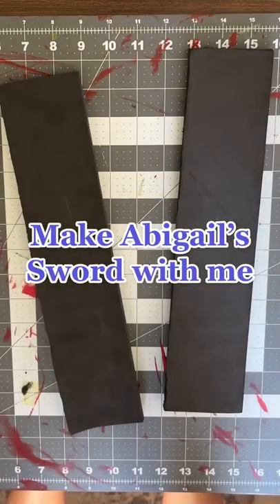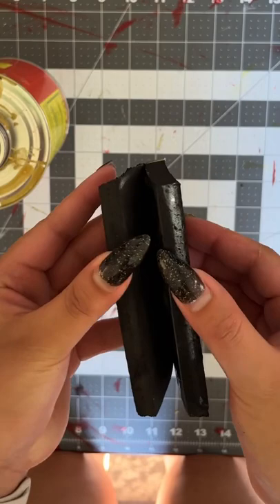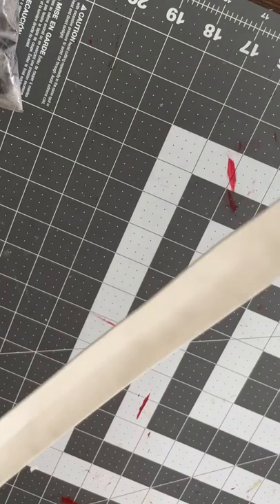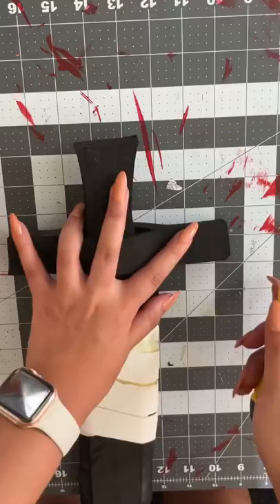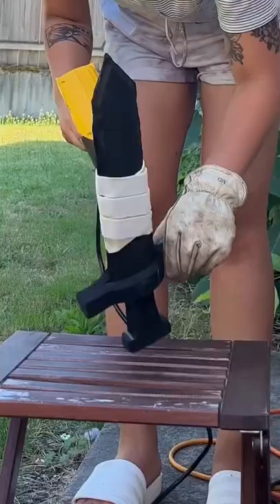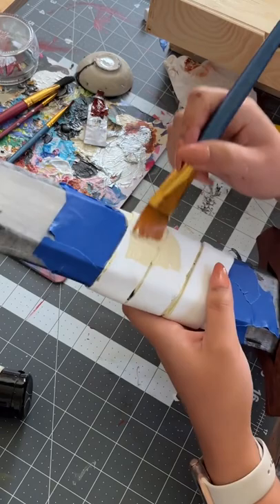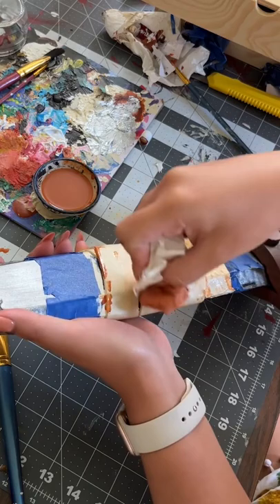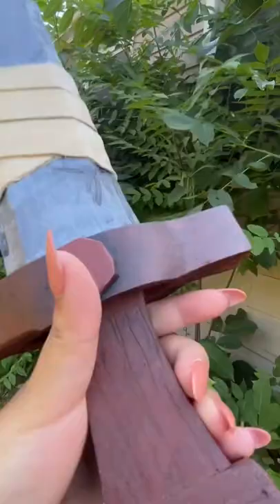Stardew Valley Abigail’s Sword Tutorial (EVA Foam)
How I made my sword for Abigail Stardew Valley.